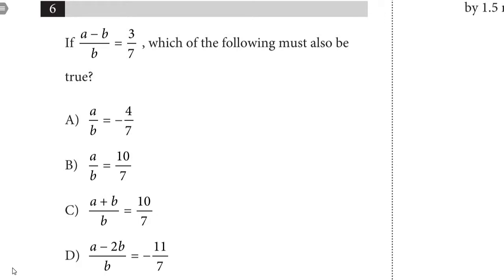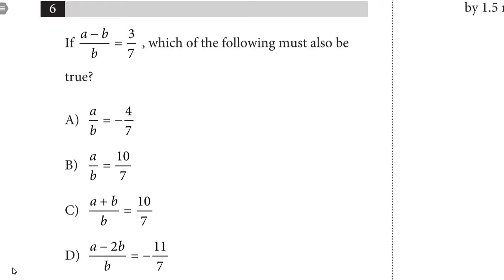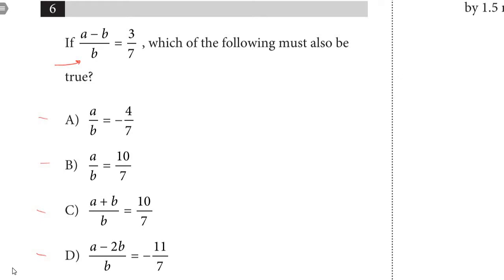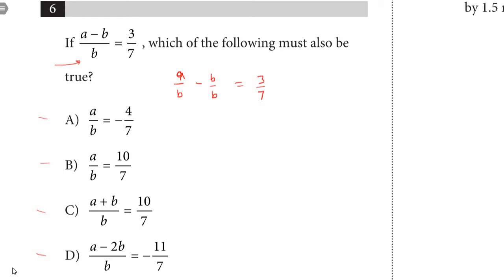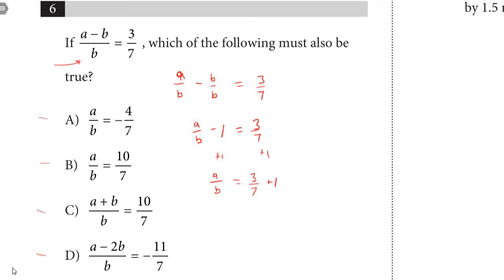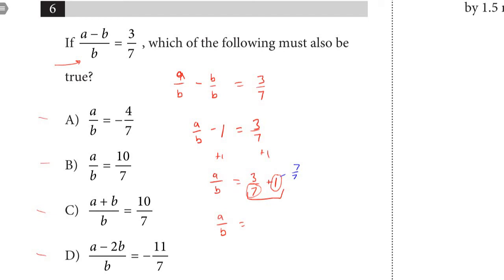SAT Practice Test #4 Math No Calculator #6